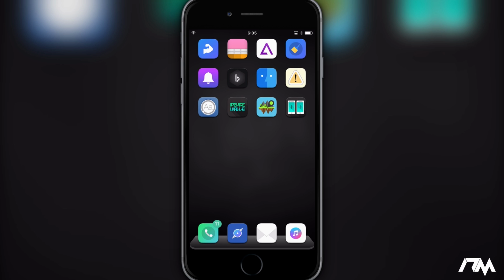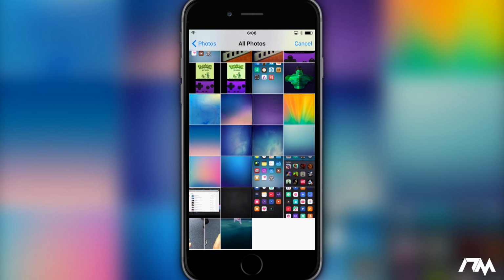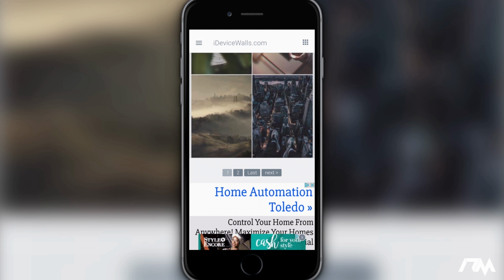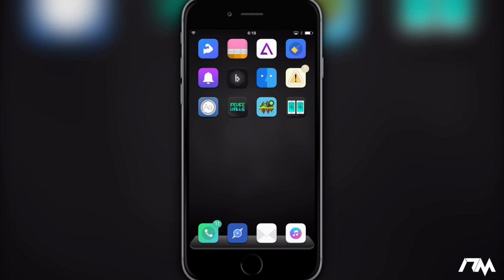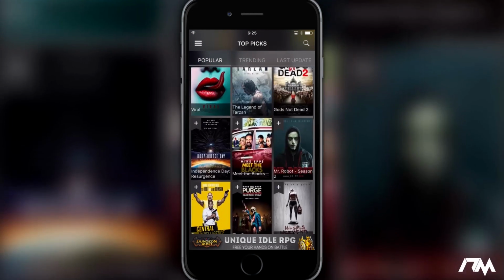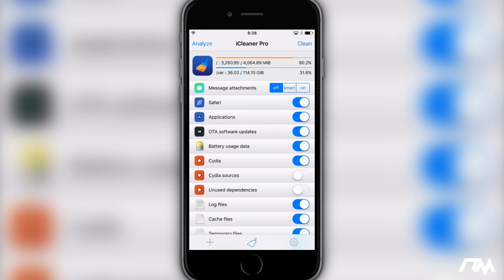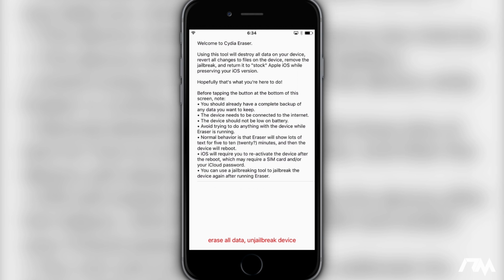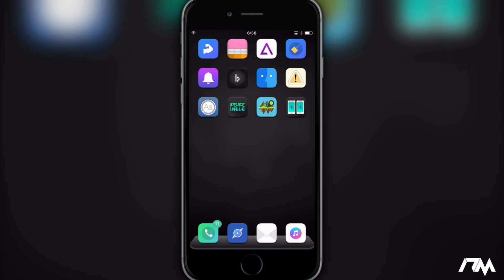The BEST Cydia APPS For iPhone 2016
Apps List

Flex 2

Cydia Eraser

iFile

Crash Reporter

BytaFont 3

iDeviceWalls

ColorPicker App

ScreenShot App